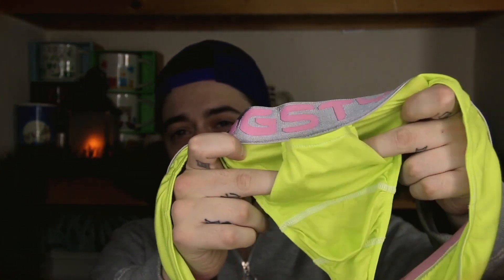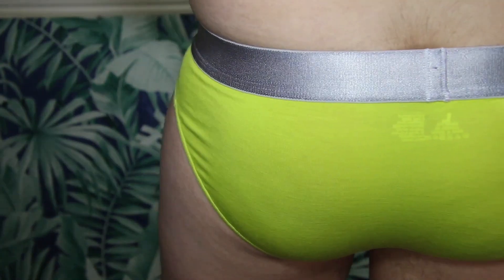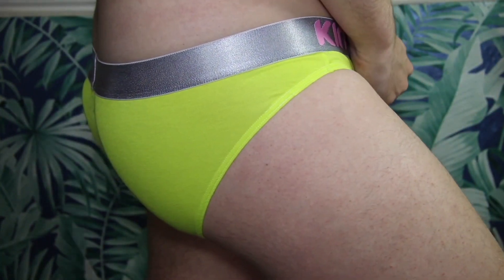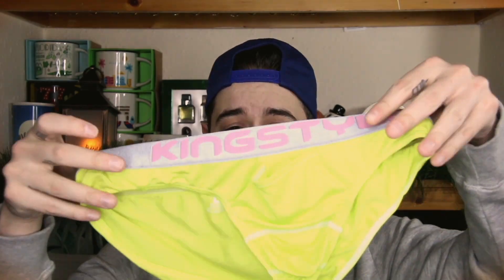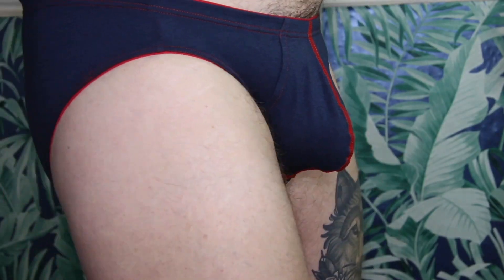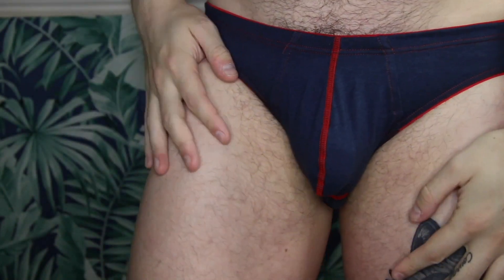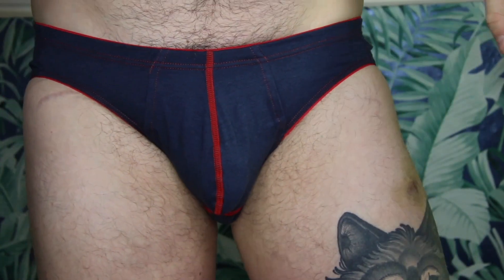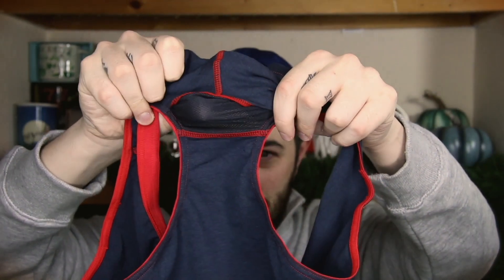King Style Underwear Try On Review Haul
Open Me !!

Social Links -

The two different kinds of styles they sent were both hip briefs but one with a downward facing pouch and the other with an upward facing pouch both styles featuring two different pouches one for your balls to fit snug in with a soft mesh panelling that keeps everything ventilated and separated and the other pouch holds your penis so that there is no contact with skin that can cause chaffing or irritation.

they offer the pouch where your penis can rest upwards or downwards whatever your preference for comfort preferable i prefer it in the downward pouch position.

the hip briefs themselves are both very different designs, The first pair of undies is a beautiful navy blue colour that is really soft and provides amazing comfort while also giving great support and making sure everything is in check I really loved this one because of the colour and style.

the next pair of underwear briefs was the yellow green colour with silver band  this underwear was super soft and very good if you were more active or for slight gym work because of the microfibre finish and how it feels on the skin its very breathable and ventilated. this pair of underwear i was sent featured the upward facing pouch which wasn't my style preference but fun to try something new and out of my comfort zone. the band offers really great support for these undies as well and will be a great everyday underwear.

I really recommend trying king style they are a really great and innovative brand that makes really comfortable underwear that also benefits your health in the long run!

as always thank you for the continued support on my channel I love you guys so much and you continue to inspire me to make videos on here.